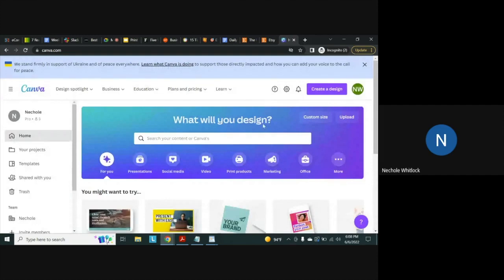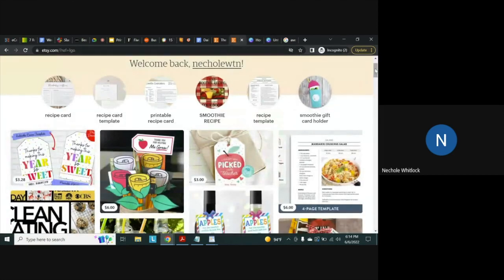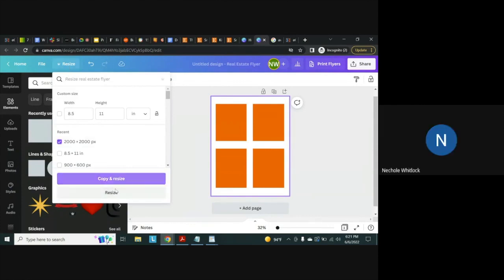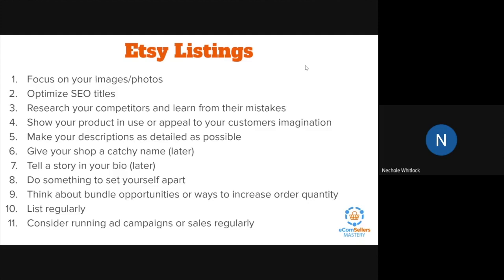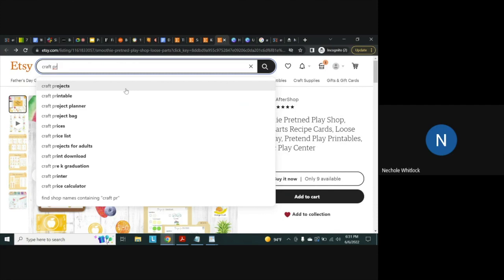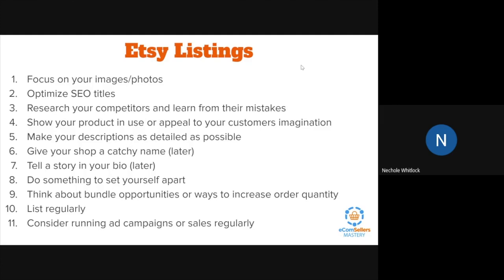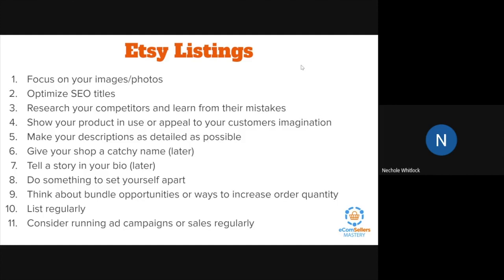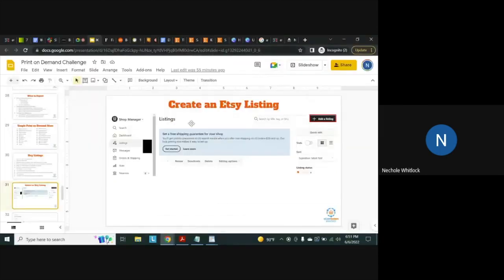Print on Demand - Day 6 | Summer POD Challenge | eCom Sellers Academy